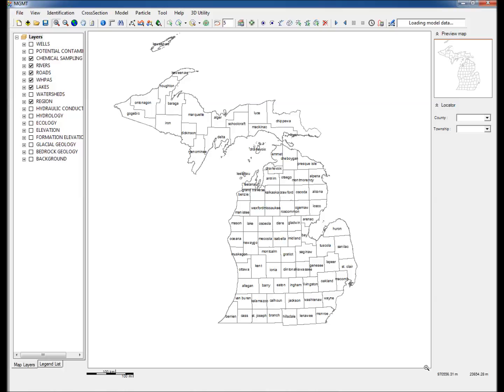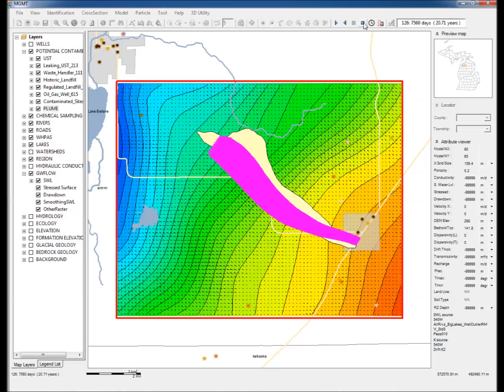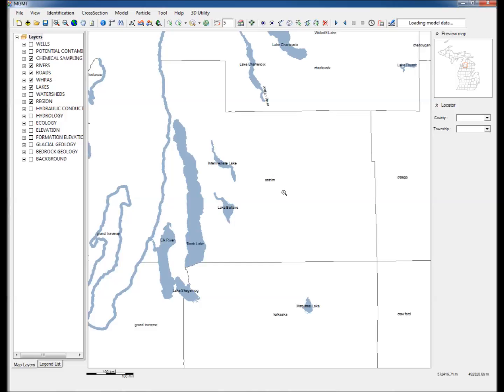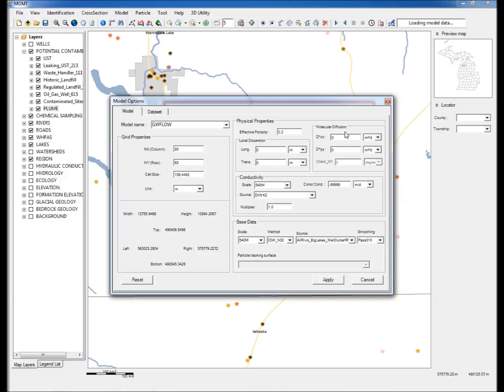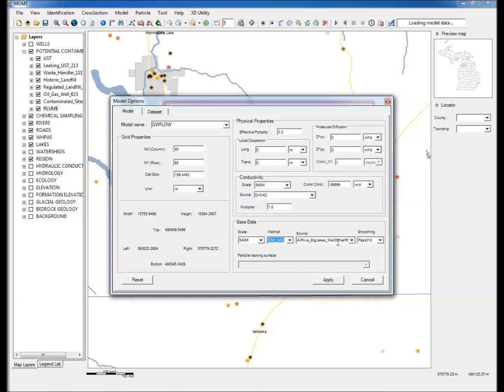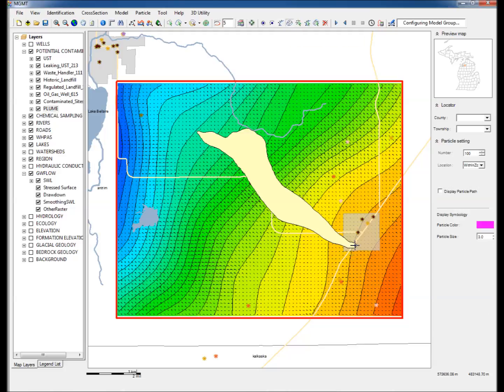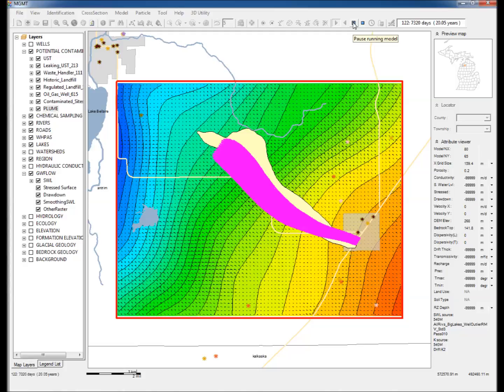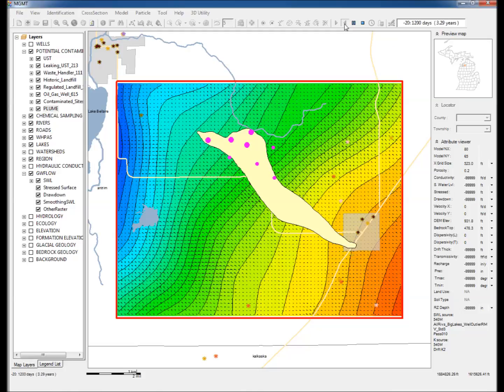MGMT Tutorial 6 - Data-driven analysis: groundwater flow and particle tracking.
This video illustrates the use of the Michigan Groundwater Management Tool (MGMT) to delineate groundwater flow directions using extensive hydro-geologic data from Michigan’s massive statewide groundwater database. MGMT uses more than half a million water well records in Michigan and other hydro-geologic data available to quickly and efficiently create a map of hydraulic head contours in any part of Michigan. This example uses this approach to map the flow directions and thereby use particle tracking to delineate a contaminant plume in Antrim County in north-western Michigan. The plume delineated using this approach is compared to that delineated by traditional methods, i.e., by collecting extensive site-specific data. The plume delineated by the data-intensive approach of MGMT compares favorably to the traditional approach. MGMT also allows reverse particle tracking, which can be used to identify the source of contamination.

The steps to create the model are outlined briefly:
(1) Upon opening MGMT, we see the MGMT interface with the map of Michigan shown in the display window. The data layers, shown to the left, lists all the different layers of data that are available in Michigan. The top of the window shows the various tools available to process, visualize and analyze the data.
(2) The map is zoomed in to focus on the area of interest, Antrim County.
(3) In the data layers, expand and check the “Potential Contaminants” group and check the “Plume” layer. This displays a polygon in Antrim County that represents an existing contaminant plume delineated by traditional data collection.
(4)  Zoom into the map to focus on the area around the plume.
(5) Click on “Create polygon raster” and while holding on to the Alt button, draw a rectangle around the area containing the plume.
(6) A “Model Options” window opens up which has a number of options, including:
• Number of grids, NX and NY, to discretize the area into and the corresponding grid cell size
• Effective porosity
• Molecular diffusion coefficients and local dispersivities.
• Hydraulic conductivity used in the model
• the data used to interpolate the hydraulic head contours in this area
• the interpolation method used and the resolution of the interpolation, and;
• the number o smoothing iterations.
(7) Under scale, select the 540 m resolution
(8) Two methods are available for interpolation, namely Inverse Distance Weighted (IDW) or Non-stationary Kriging (NSK). Both methods can use either 30 or 50 nearest neighbors to perform interpolation. Under method, select IDW with 30 neighbors.
(9) Under Source, select “All Rivers Big Lakes, Well with outliers removed” – this data combination uses all rivers, big lakes and a combination of water wells in which, those wells whose water levels are outliers have been removed.
(10) Under Smoothing, select “Pass010”, i.e., the interpolated heads have been smoothed through 10 passes of a low-pass filter.
(12)  A flow field showing hydraulic head contours appears – the colors red and blue refer to high and low heads respectively. Water flows from high to low in a direction perpendicular to the head contours.
(13)  Click on “Place particle by drawing a polygon” and draw a polygon near the source of the plume. After drawing the polygon, check the “Display Particle Path” on the right hand side.
(14)  Click “Start Running Model” – this starts advecting the particles along the flow directions. Notice that the plume delineated by the particles is very similar to the existing plume delineation.
(15)  Click “Stop running model”
(16)  Click “Remove all particles”
(17)  Click “Refresh” to refresh the image.
(18) Click “Place single particle on the map” and click to create multiple particles at the downstream end of the plume.
(19) Click “Reverse running model”. Notice that the particles all track back to the source of the contamination.

- Hydrosimulatics Inc.